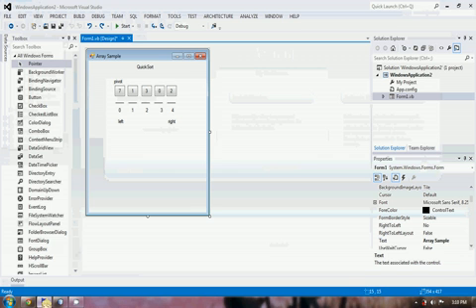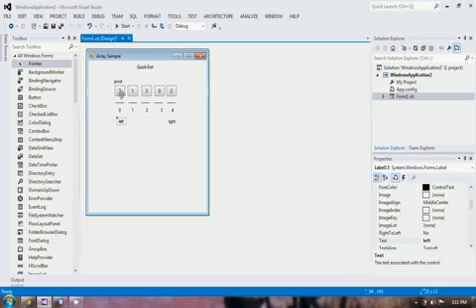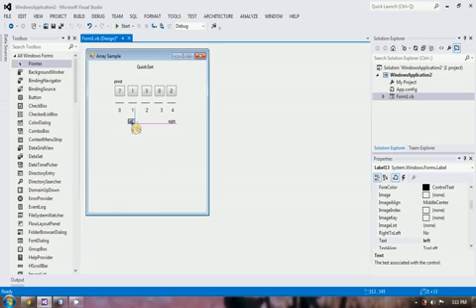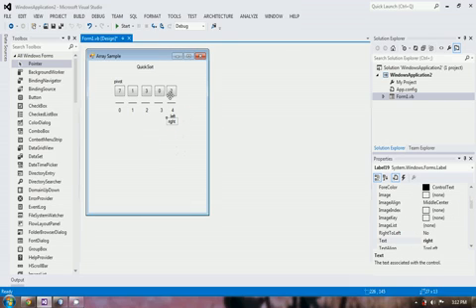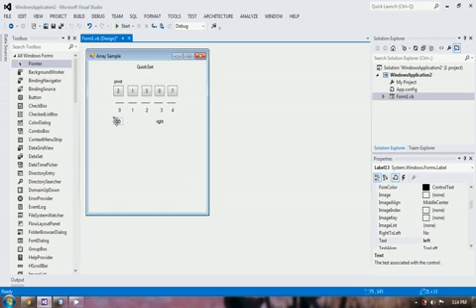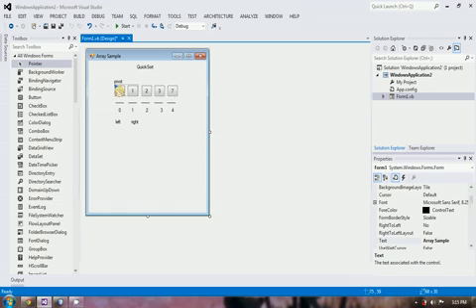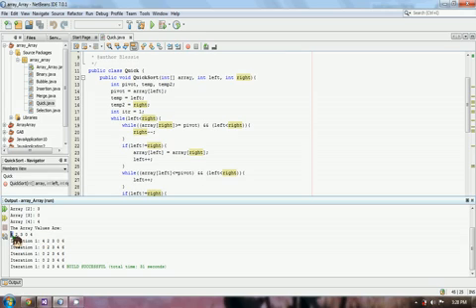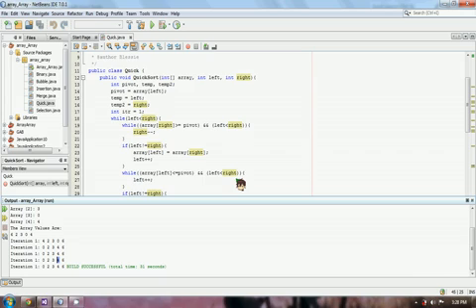Java Tutorial Quick Sort Using NetBeans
Just a part of my final project. Our own idea of Quick Sort. I'm still not a pro but I do hope you would learn something in this tutorial. ^__^